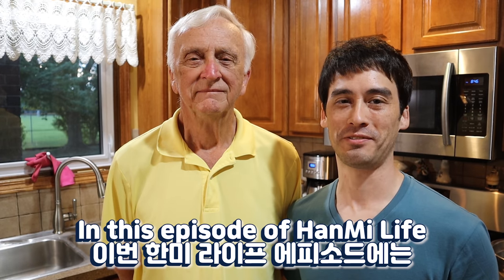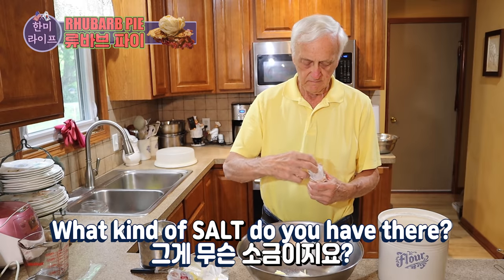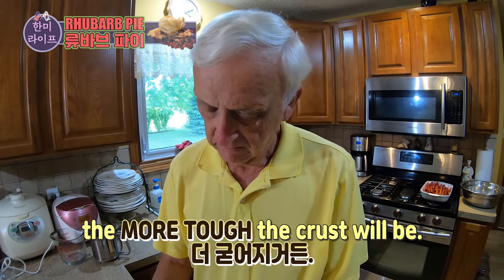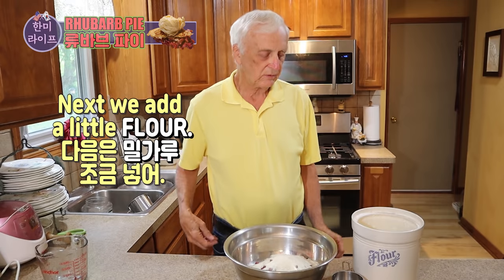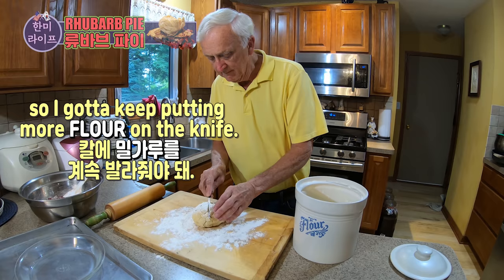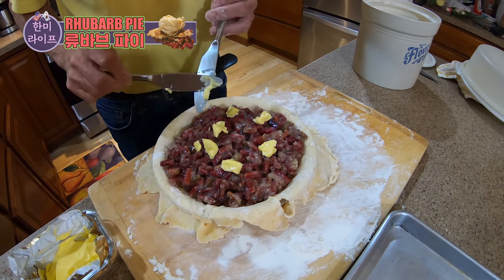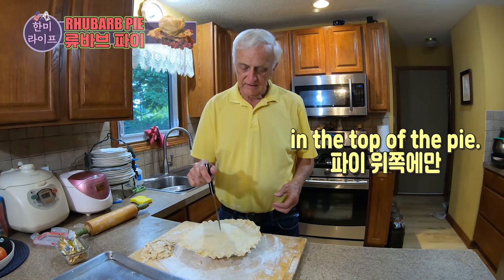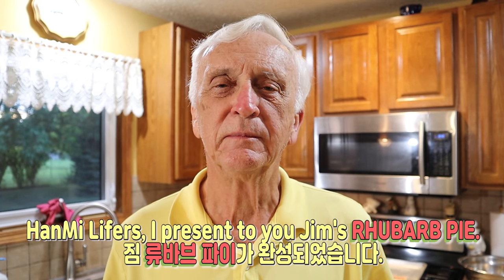미국인이 대황으로 파이를 만든다고?! How to Make Rhubarb Pie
Greetings HanMi Lifers.  Ep. 29 (Jim’s Rhubarb Pie) Has been uploaded!  You’re wish is our command.  You asked for him, now you got.  You even got him for an entire episode!  We decided to give the star of the show a break that she certainly deserves.  Mom does all the cooking but Dad is pretty good at a few things too and Rhubarb Pie is probably his best.  By the way the rhubarb used in this video is directly from the Garden in Ep. 28.  Make sure you watch that too if you haven’t already.

Derek and Pok

한미 여러분 안녕하세요?  29회(미국인이 대황으로 파이를 만든다고?!)가 업로드가 되었습니다.  여러분이 짐 아버지를 더 뵙고 다고 해서 아빠 길게 출연시켜드렸어요.    이복님 여사님께서도 쉼이 좀 필요하셔서 한 편만 쉬시게 해드렸습니다.  엄마는 요리를 하시잖아요.  근데 아빠도 몇가지 잘 하시는데 그 중에 류바브 파이를 제일 잘 하세요.  이 영상에 나오는 대황이 우리 텃밭에서 꺾은 겁니다.  28회 아직도 보지 못 하셨으면 꼭 시청주세요!  아래에 링크가 있으니 꼭 확인하세요.  시청하신 뒤에 좋아요 누르기, 구독하기, 알람 설치하기, 댓글 달기, 공유하기, 다 기억해주시기 바랍니다~ 저희를 SNS에서도 선팔해주세요~ 한미 라이프도 많이 많이 사랑해주세요!

데렉과 이복님 드림

"1 Hour Later..." time card from SpongeBob episode "Broken Alarm" in Season 12. (07/06/2019)

저희를 SNS 에서 선팔하세요.

사용하는 촬영 장비

Go Pro 3 Way Grip, Arm, Tripod

Go Pro 3.5 mm Mic Adapter

Hot Shoe Adapter Flash Shoe Mount

GoPro Aluminum Alloy Case